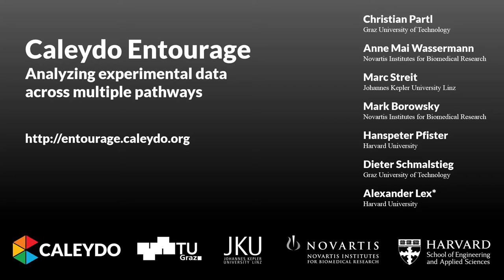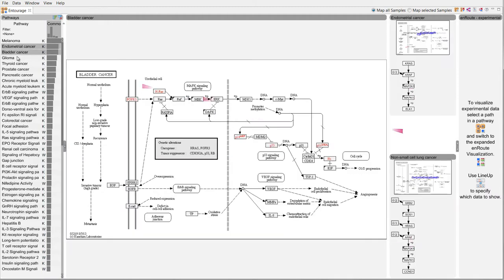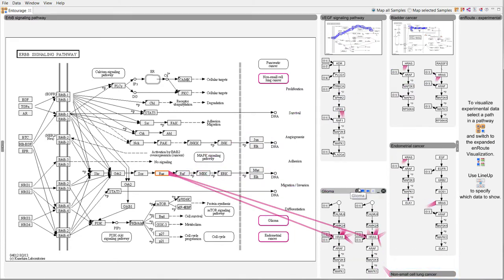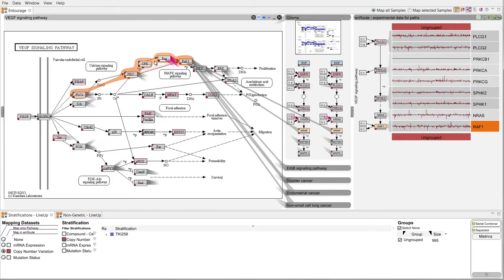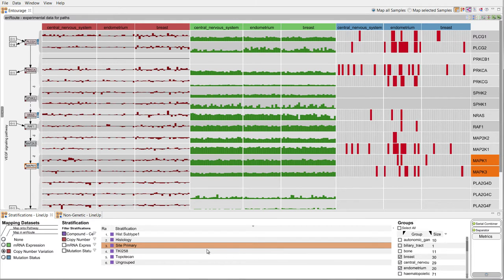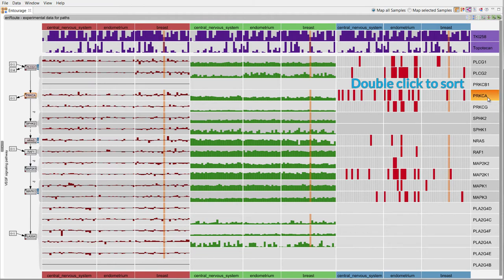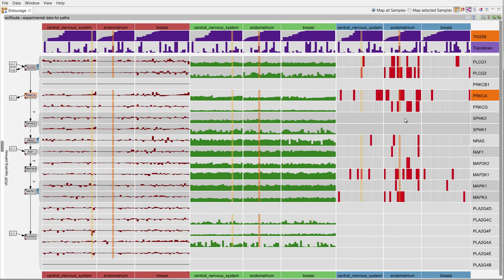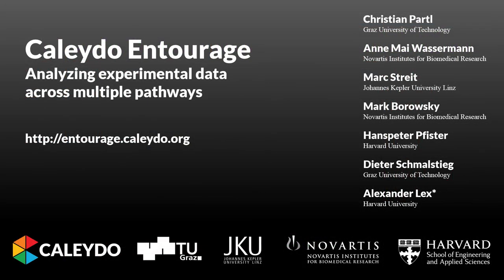Caleydo Entourage: analyzing experimental data across multiple pathways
Demonstration of Caleydo's pathway analysis capabilities.

Authors: Christian Partl, Anne Mai Wassermann, Marc Streit, Mark Borowsky, Hanspeter Pfister, Dieter Schmalstieg, and Alexander Lex